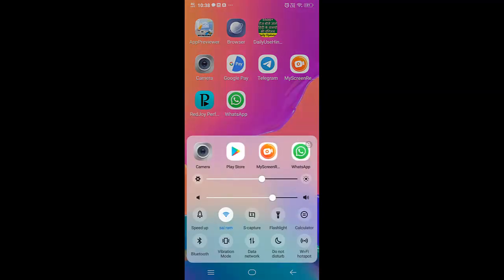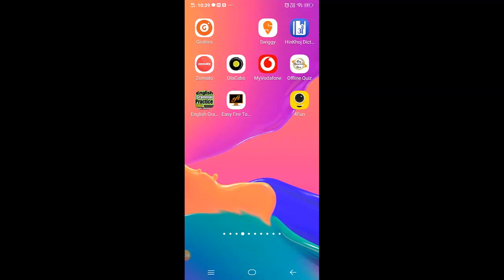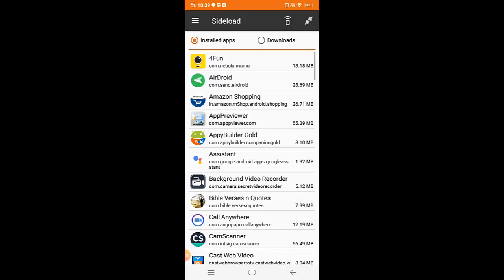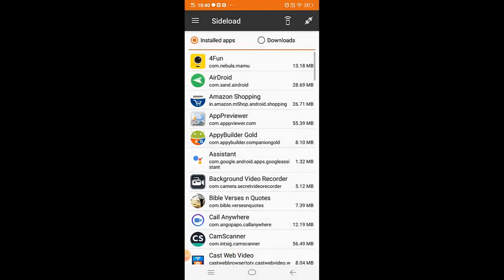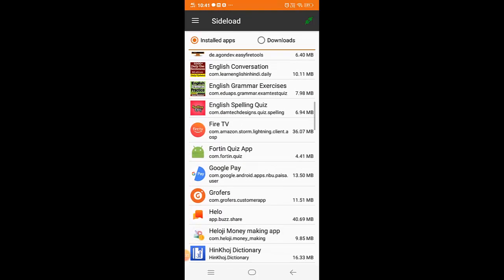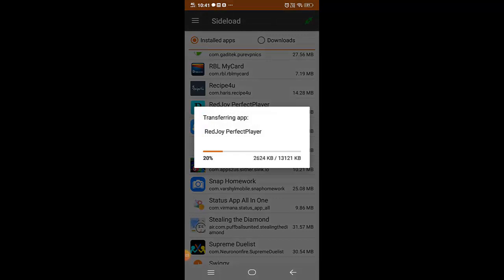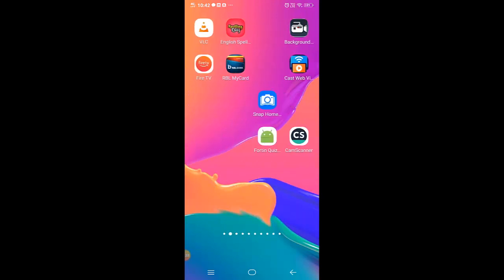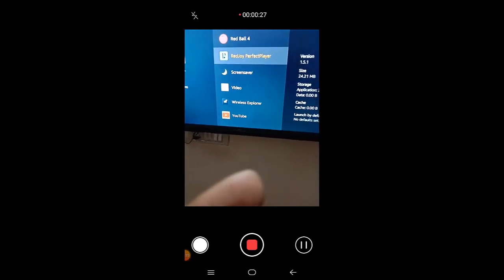Installing Any Play store app on Fire stick Tv directly from Android phone